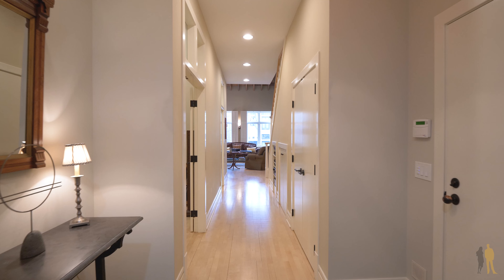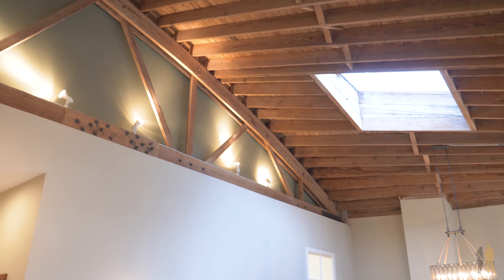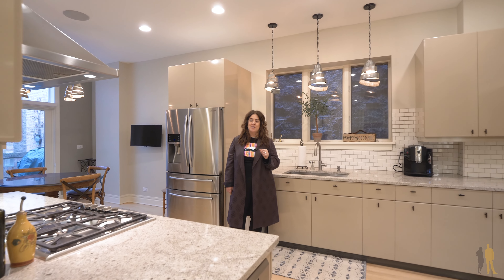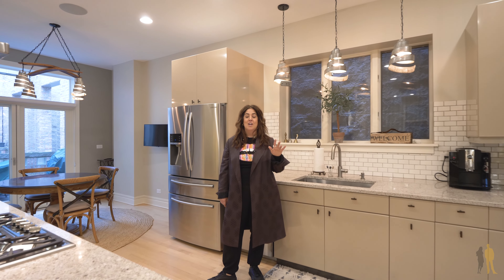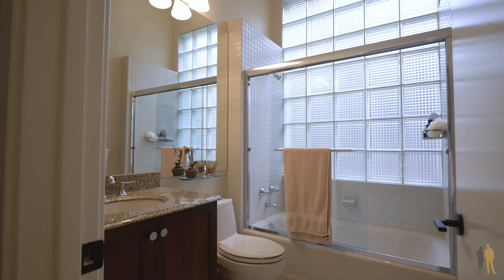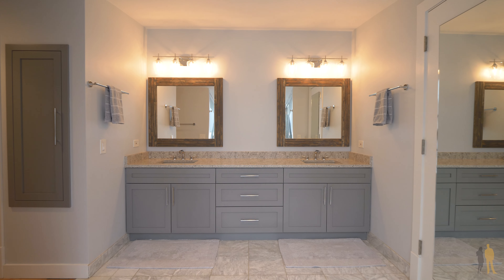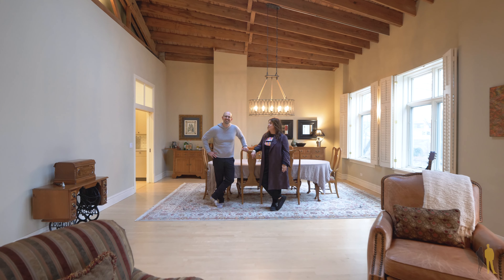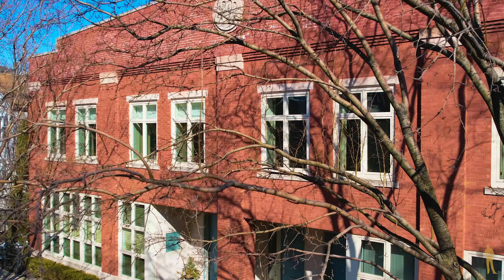2041 N Magnolia Ave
Be prepared for the extraordinary! This is the coolest 3 bedroom condo in Lincoln Park. The structural trusses and barrel-vaulted wood beamed ceilings range from 18' to 22' and light pours in from 8 large windows. The home boasts beautiful western (Magnolia St) exposure and only 1 sharing wall for the ultimate in privacy. The main entertaining area is over 35 feet in width, room to breathe, mimicking a tree-house vibe. If you love to entertain the chef's kitchen is a true pleasure; ample space for a table, a deck for grilling and relaxing. The 3rd bedroom is nestled between the kitchen and en-suite 2nd bedroom. The primary suite encompasses the entire 2nd floor featuring a private roof deck (20 x 12) with city views, double walk-in closets and spa bath. All this and more spanning over 2800 square feet. This intimate boutique 6 unit building boasts attached garage parking + storage + low assessments. Oscar Mayer school is a 5 minute stroll along with restaurants + boutiques. Bring your furry friends, both cats & dogs are welcome. Perfect Lincoln Park living.

Call Sophia @ 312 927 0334
for a full property details.